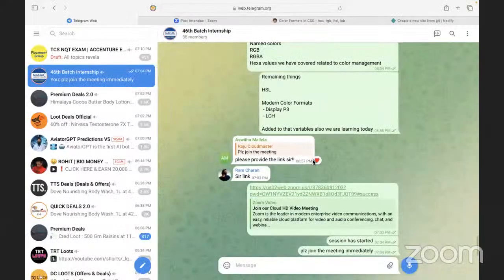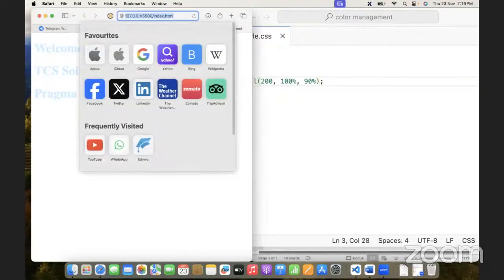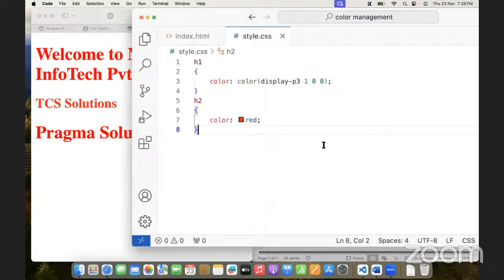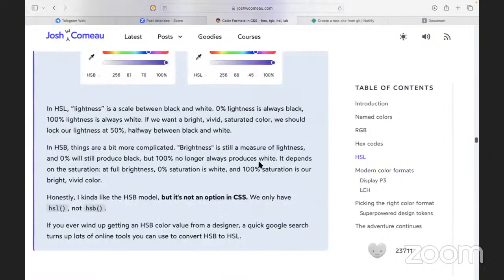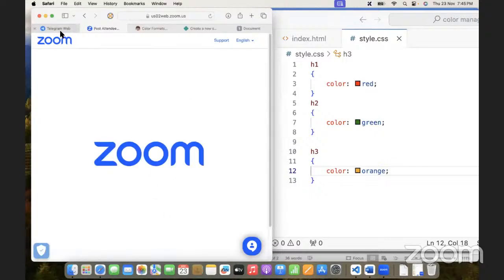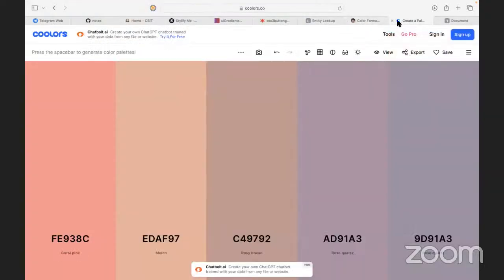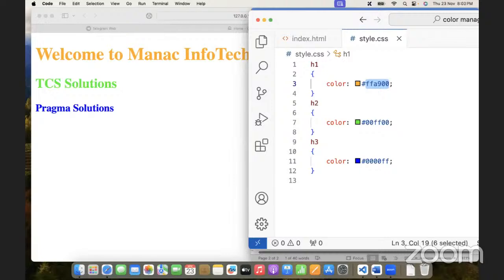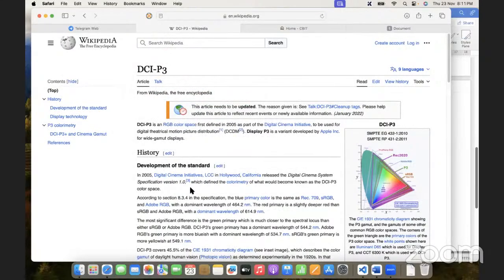MANAC INFOTECH'S 46th Batch(12th session)